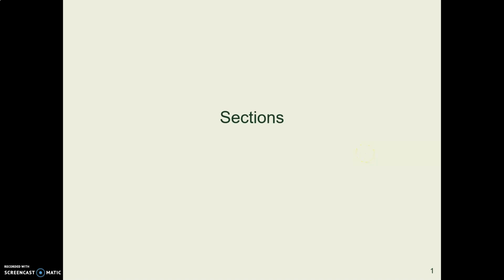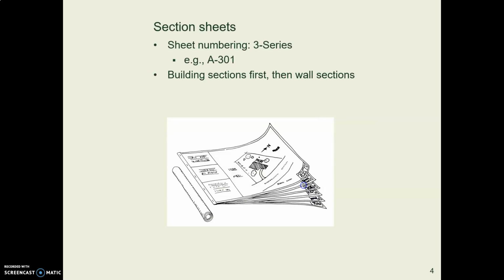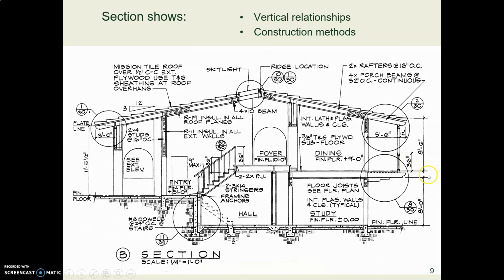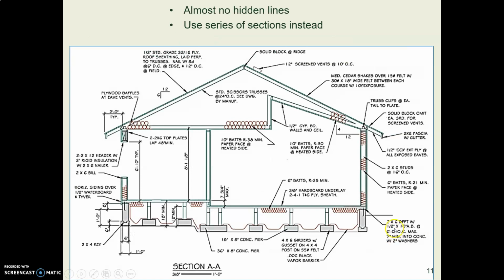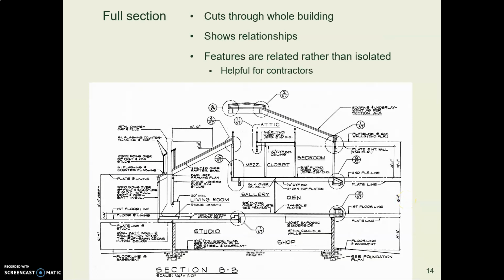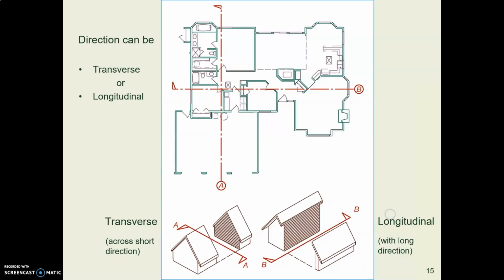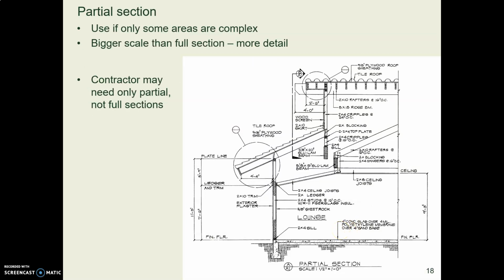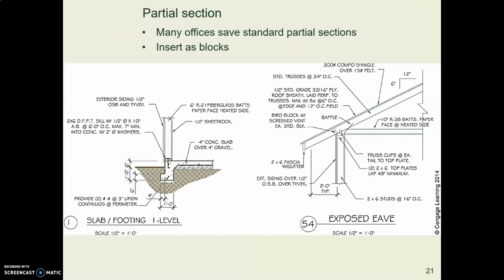AP13a section basics VL